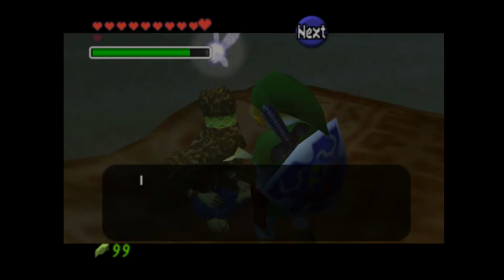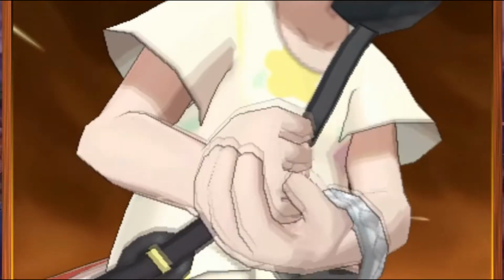The Legend of Zelda: Ocarina of Time - Technical Achievements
I've got a much bigger project on the way, but to get to it I'm going to have to play through Majora's Mask, Wind Waker, and Twilight Princess as well to even get out the first part. Expect more thought-piece videos like this in the meantime. Hope you all enjoy!